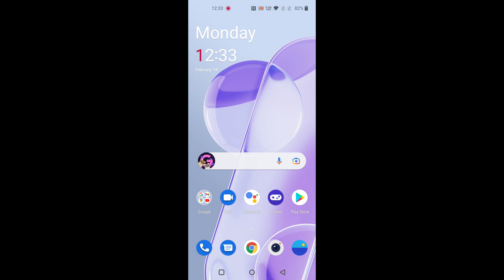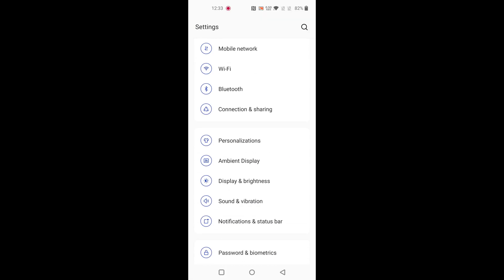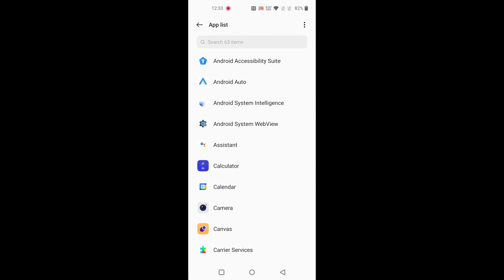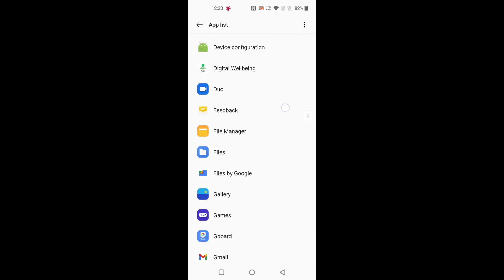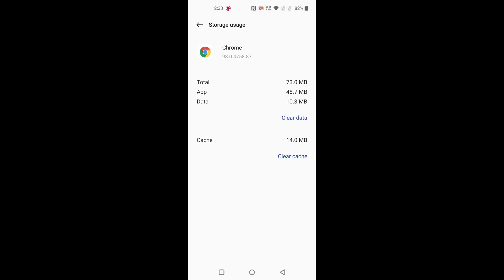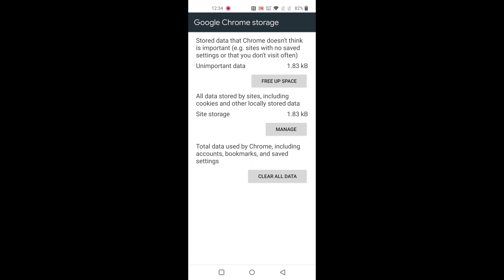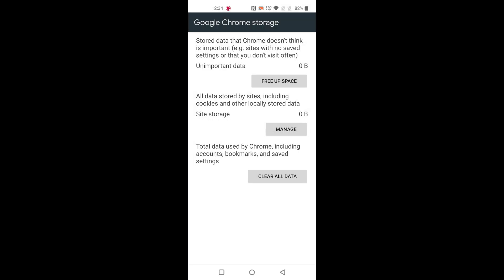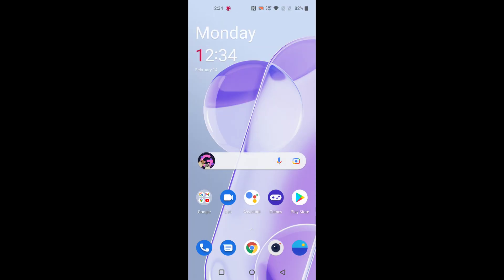How to Clear App Cache and Data in OnePlus 9 Pro, 9RT, and 9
Here's how to clear app cache and data in OnePlus 9 Pro, OnePlus 9RT, and OnePlus 9. You can individual clear app cache in OnePlus 9 Pro and other devices. Also, free up space and clear all data in OnePlus 9 series.